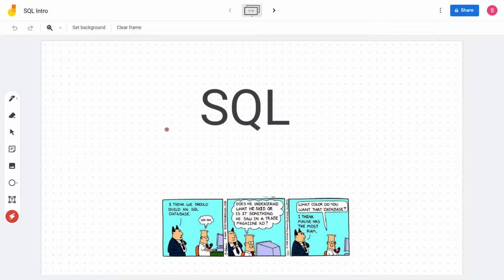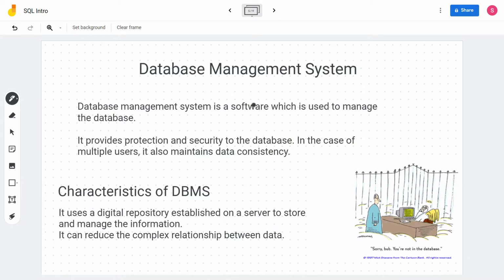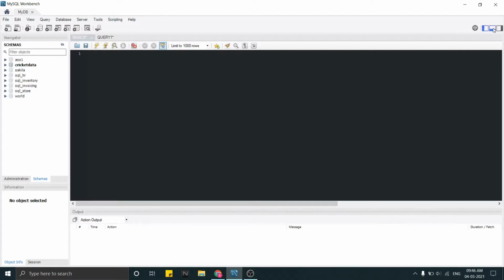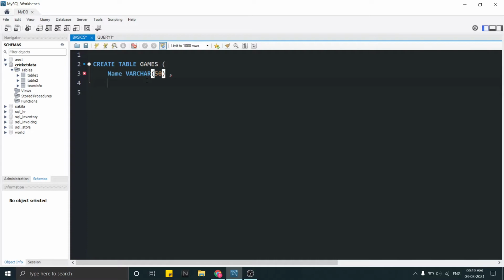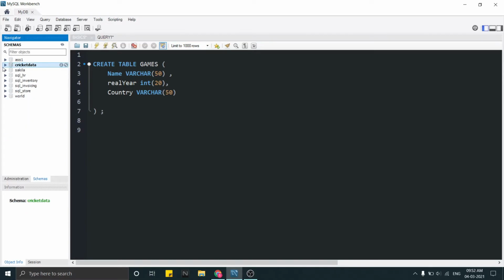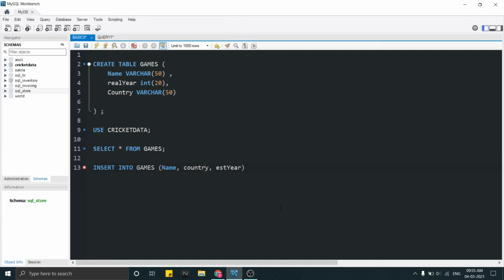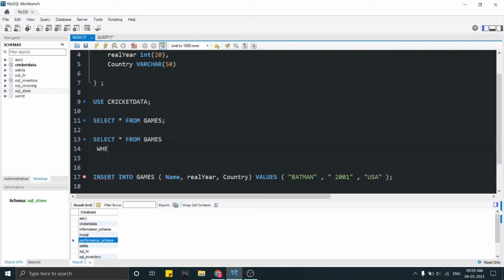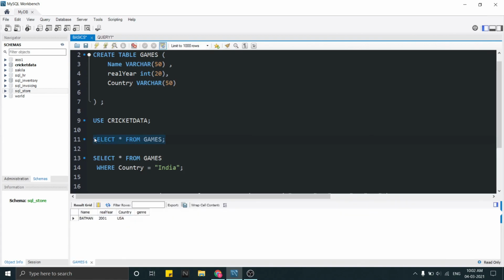SQL SQL ! Introduction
I've tried my best to cover up the Introduction to SQL